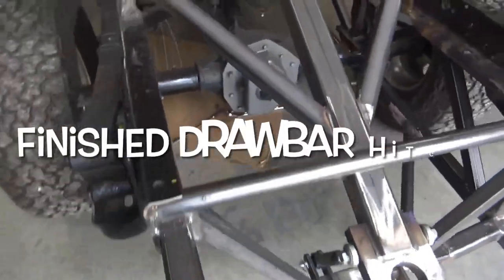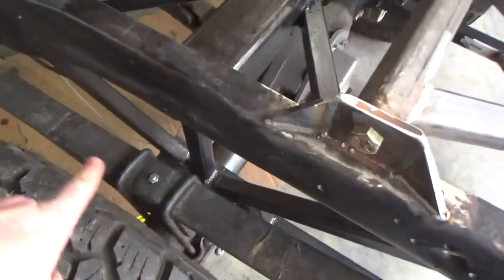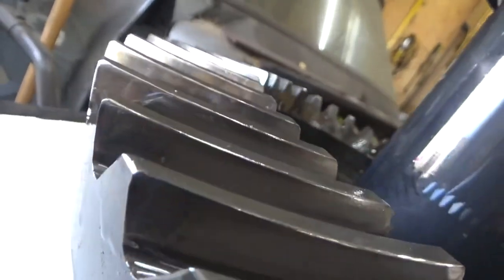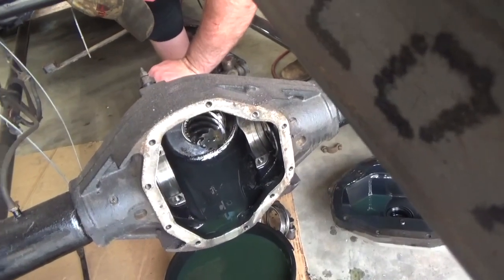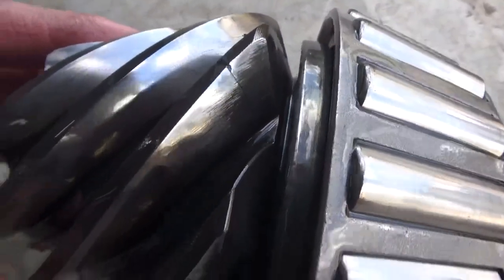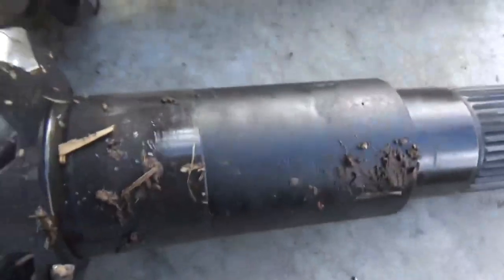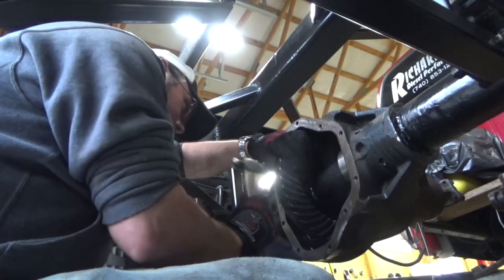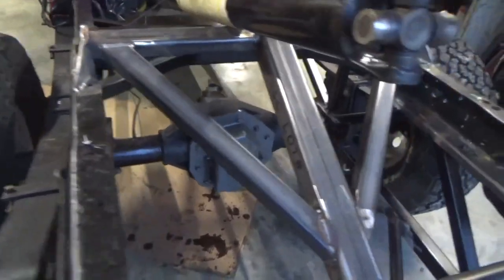Dana 80 Gear Change: 12 Valve Cummins Sled Puller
Finished Drawbar Hitch and Dana 80 Gear Change on 12 Valve Cummins Puller.